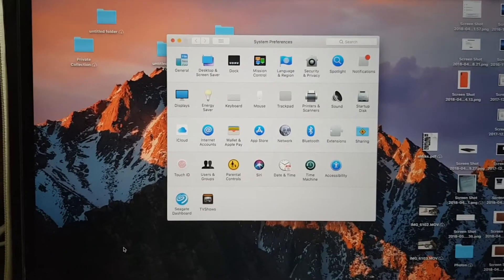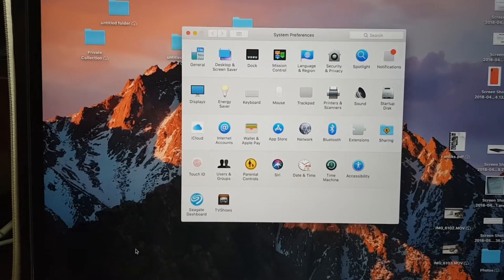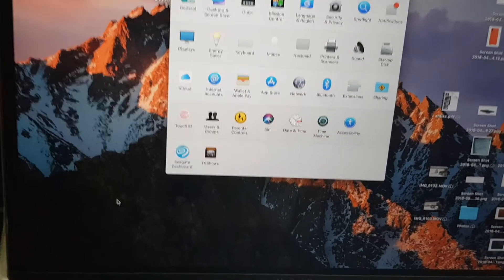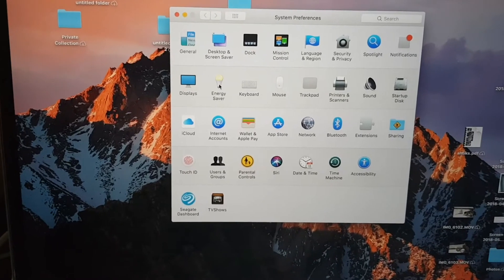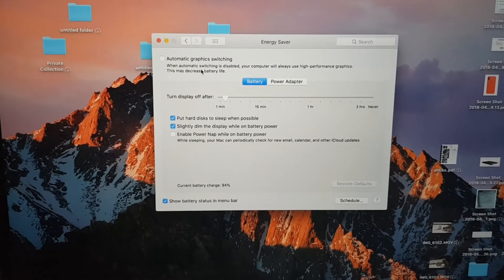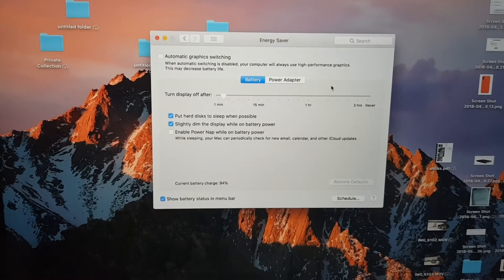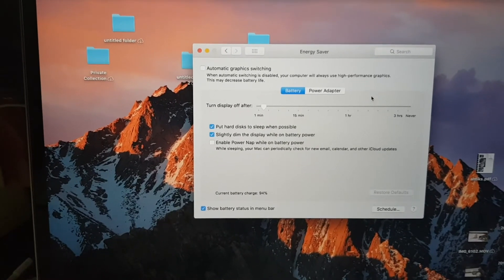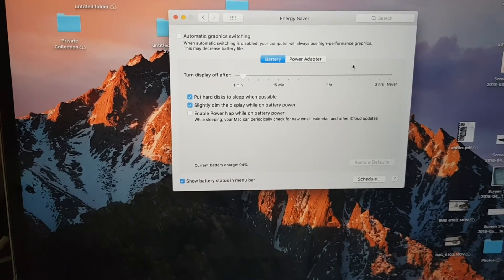how to prevent the MacBook Pro 15 USB C display from flickering when watching videos in iTunes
if sometimes your macbook pro 15 screen flickers while watching a video or any other graphics intensive tasks, you can try disabling "Auto Graphics Switching" by clearing the checkmark in the energy savings of the system settings